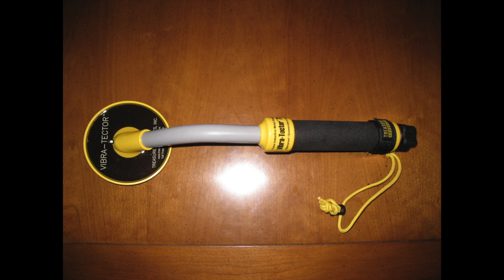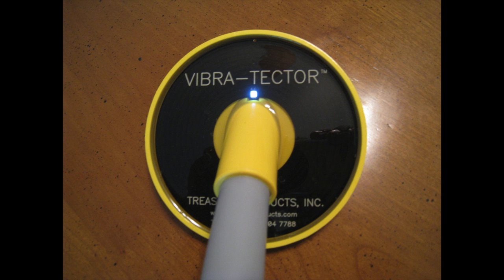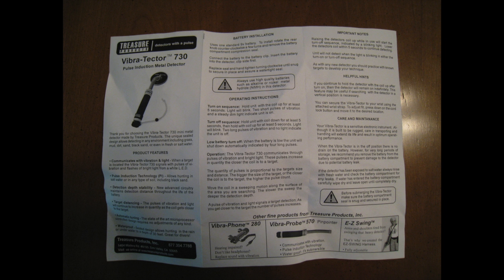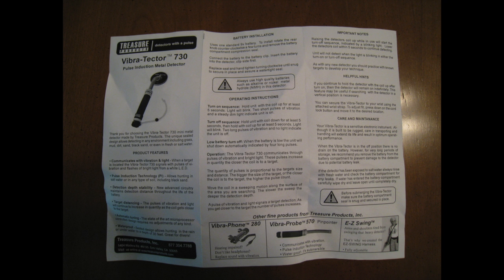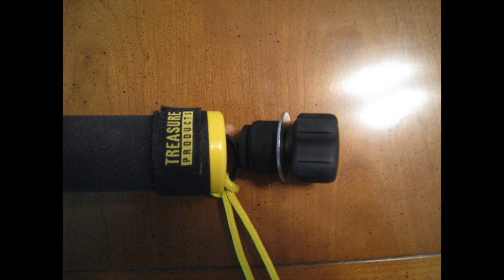Treasure Products Vibra Tector 730 Underwater Metal Detector Review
A compact underwater metal detector that's perfect for scuba diving and snorkeling.